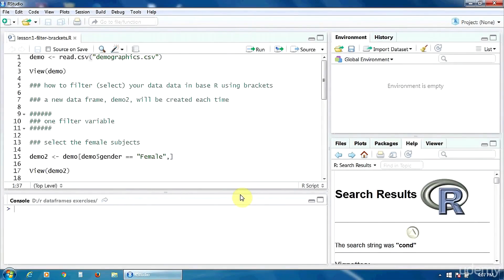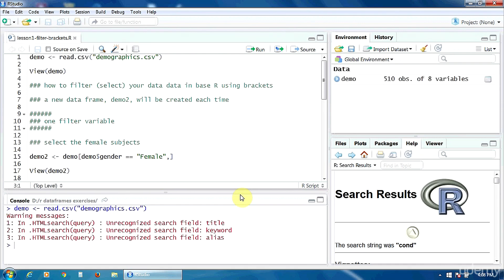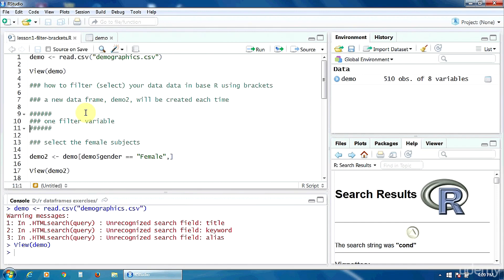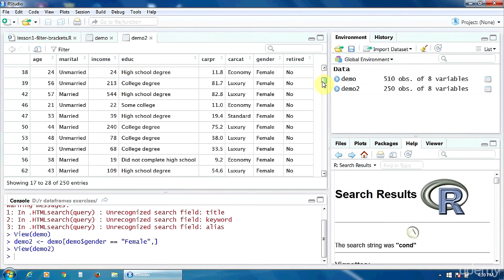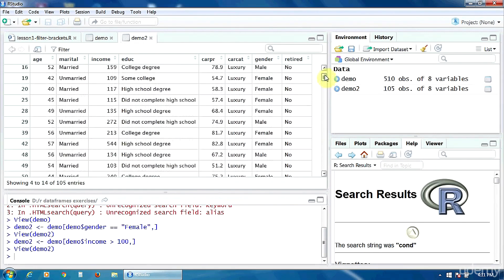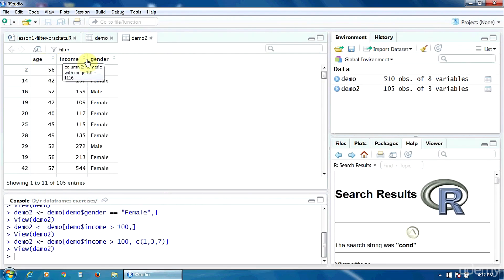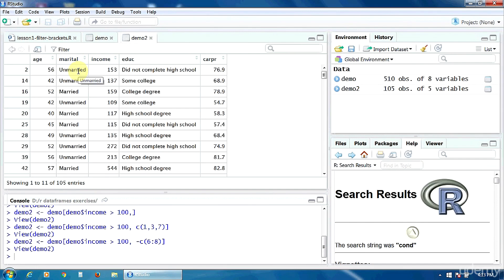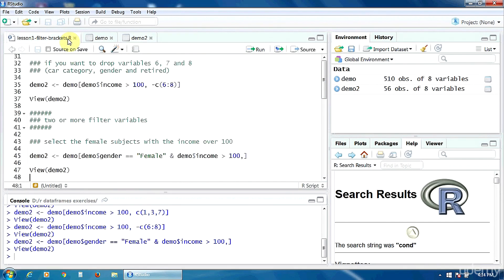2. Filtering Data Using Brackets in R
This video trains you on how to manipulate data in R.

You'll learn how to filter data using brackets.